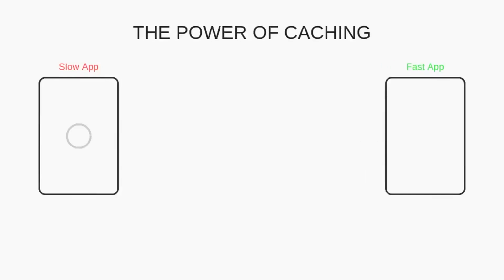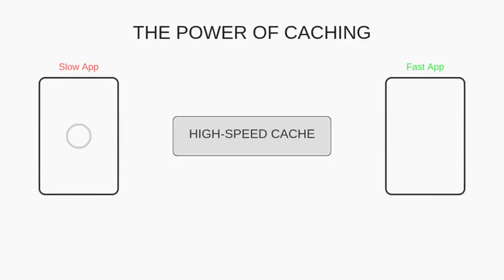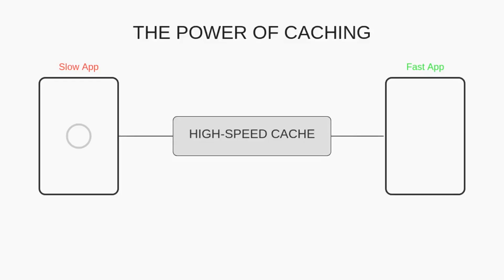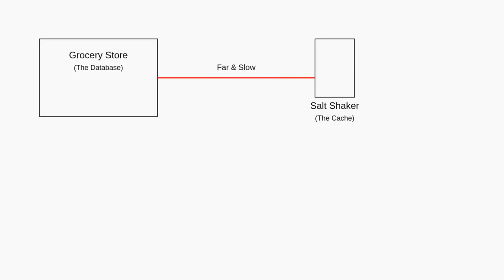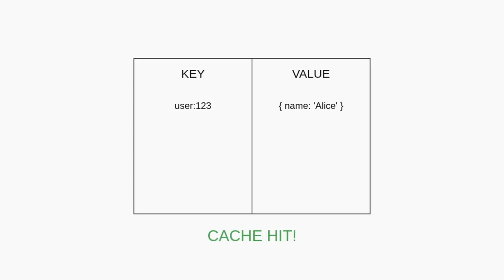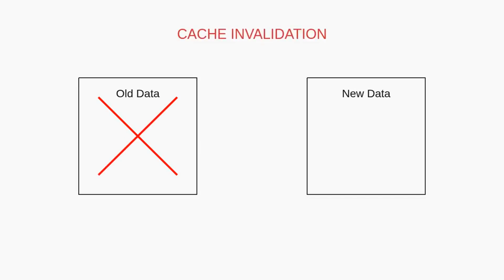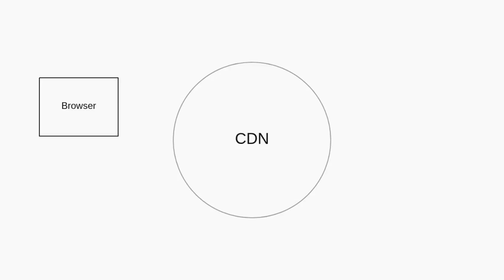Why Caching Makes Apps Fast: The Complete Guide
Discover the hidden magic of caching. Learn how high-speed memory and clever data storage strategies make your favorite apps feel instantaneous.